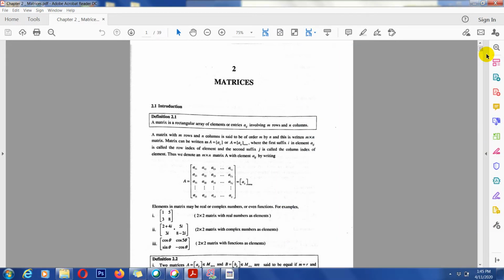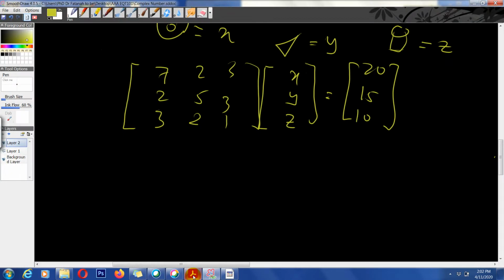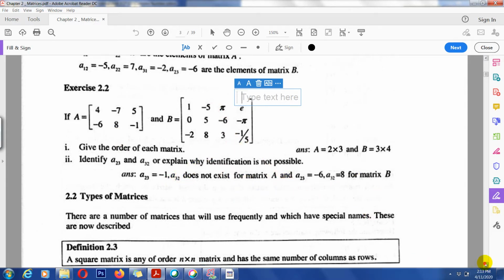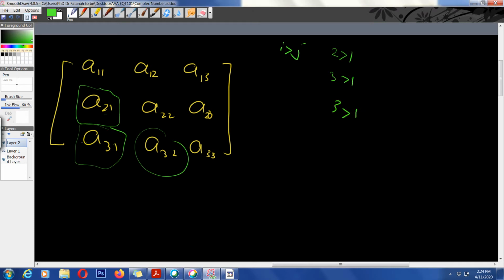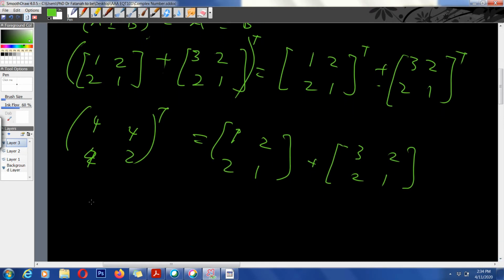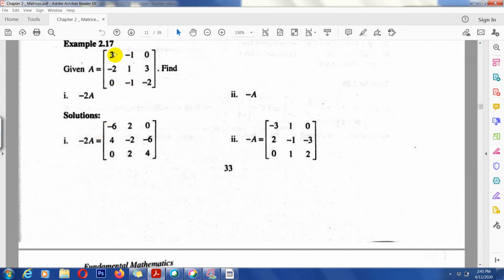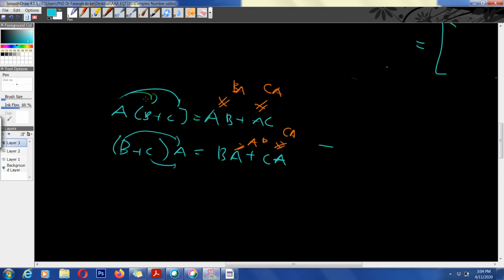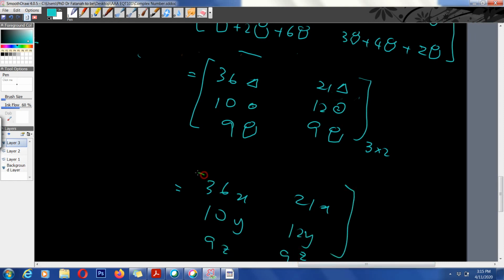Chapter 2 Matrices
Introduction of metrices
Operation

Diagonal matrices
Square matrices
Scalar matrices
Zero matrices
Negative matrices
Upper triangular and lower triangular matrices

Prooerties of transposition
Symmetric matrices
Skew symmetric matrices

Row ecsheon form REF
Reduce row Echelon form RREF

Properties of Addition and Subtraction
Properties of Scalar Multiplication